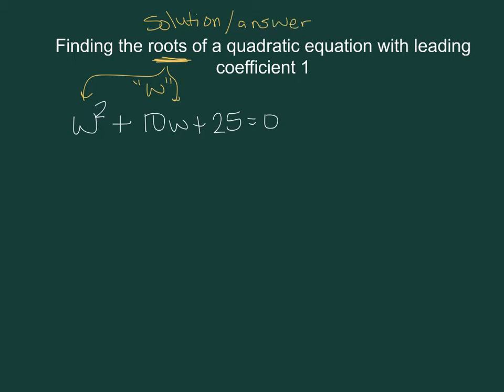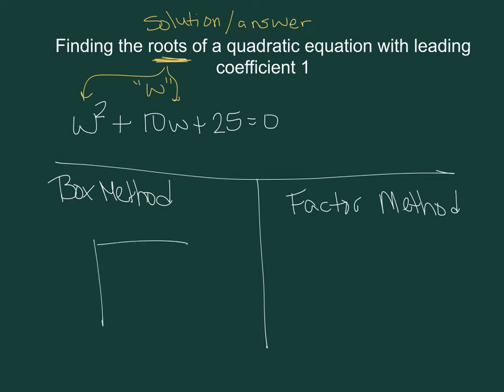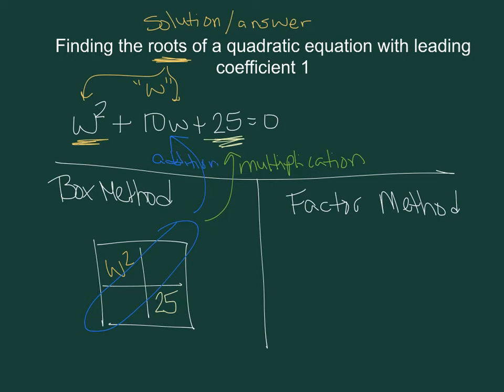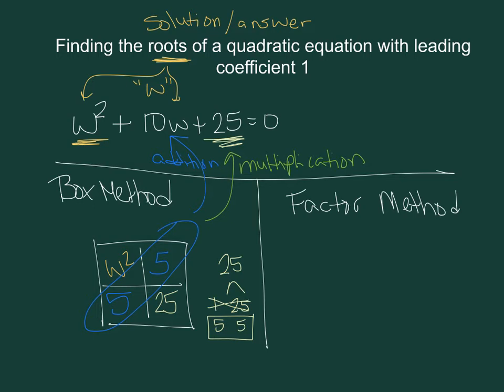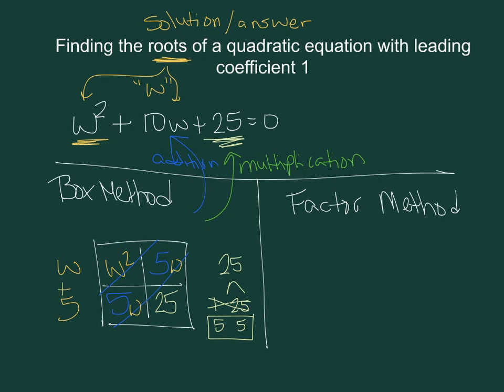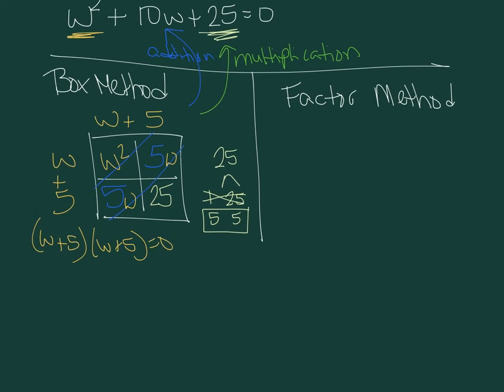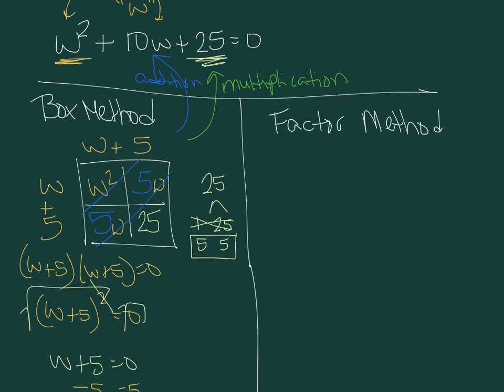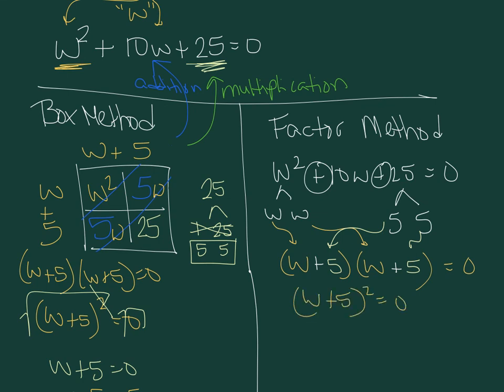Finding the roots of a quadratic equation with leading coefficient 1 Q3 W3 #1